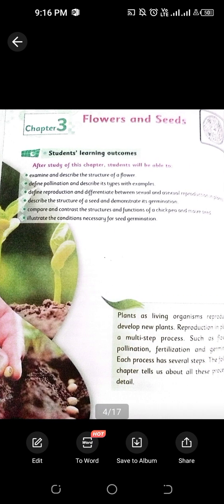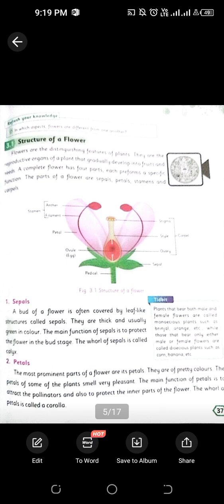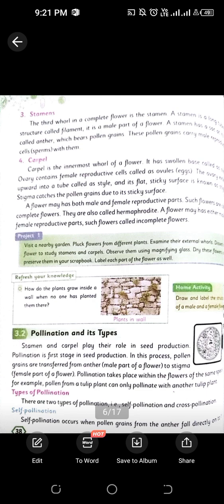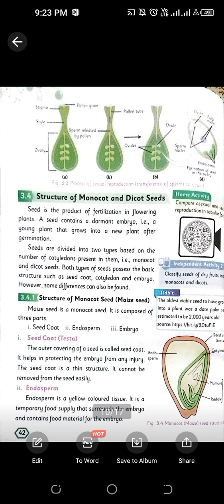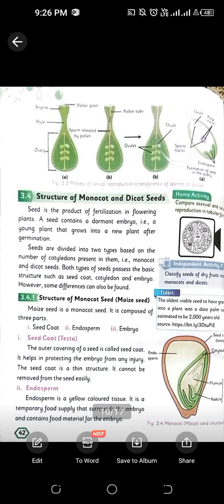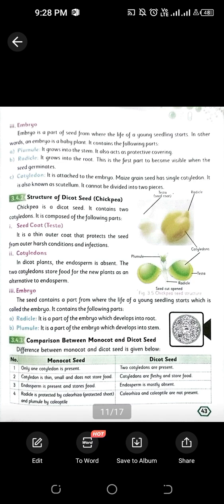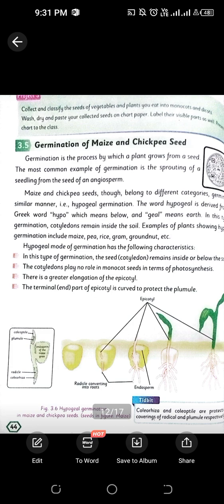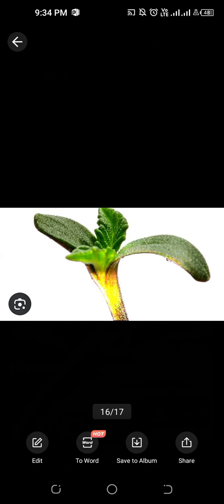class 05 Flower's And Seeds